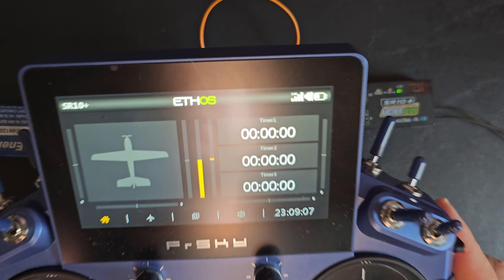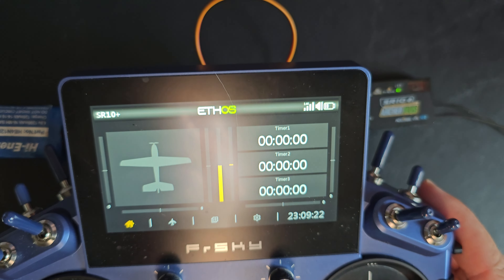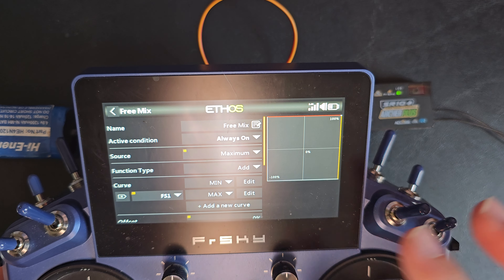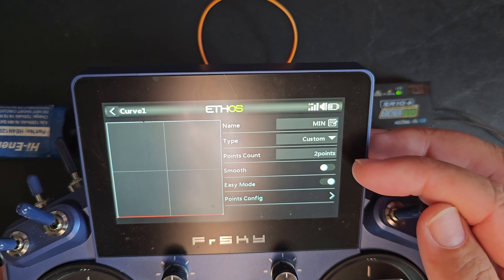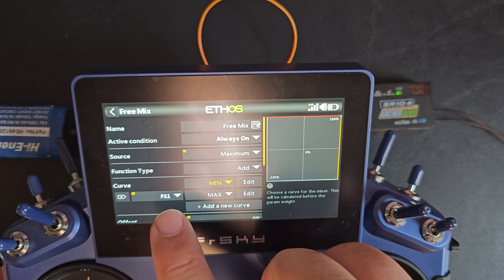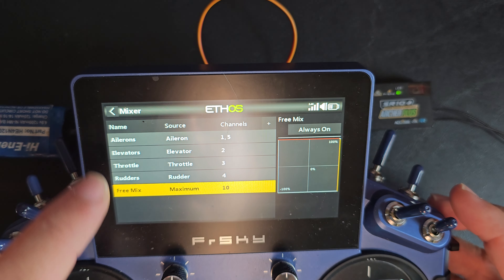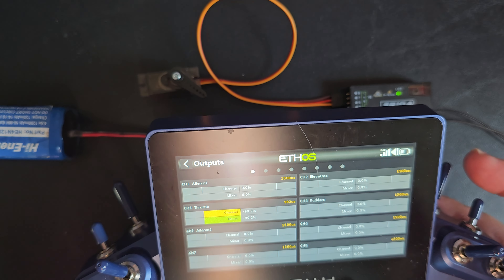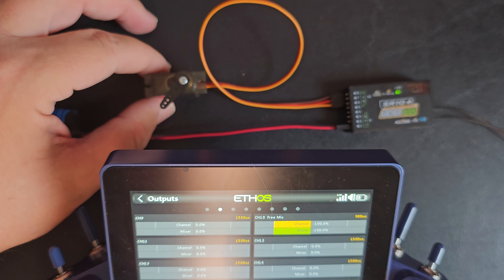FrSky ETHOS Programming Function Buttons as Free Mix to Output Min and Max Servo Position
Under the Model Setup - Edit Model section, Function Buttons are set to "6 x 2 Pos"